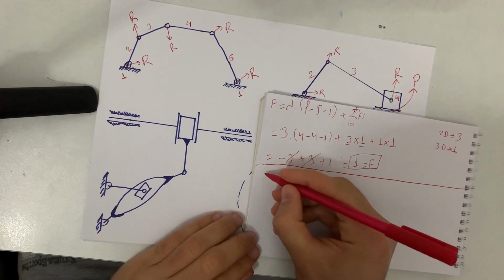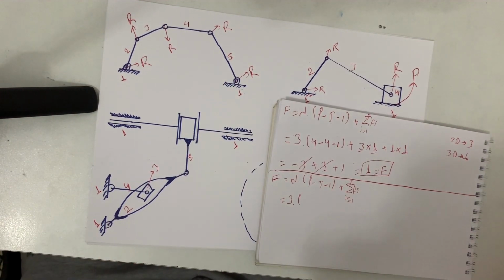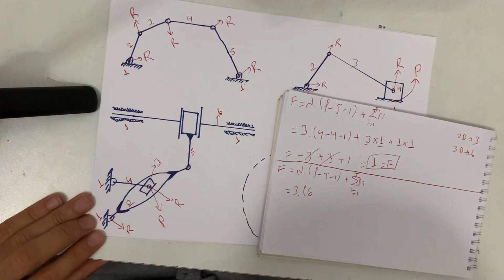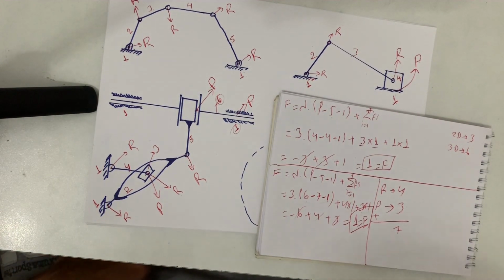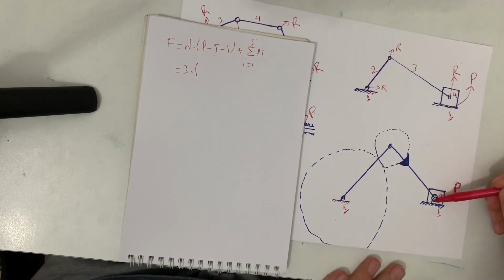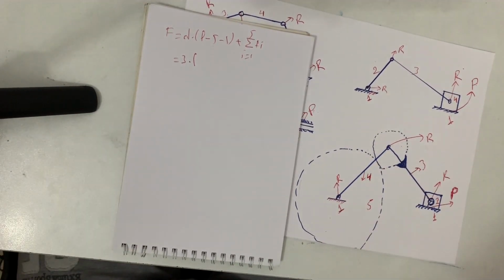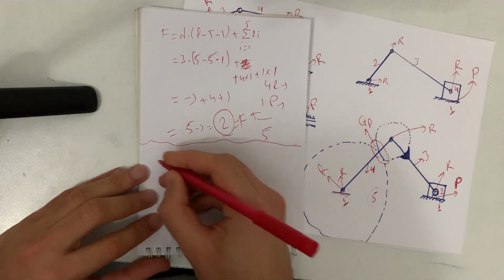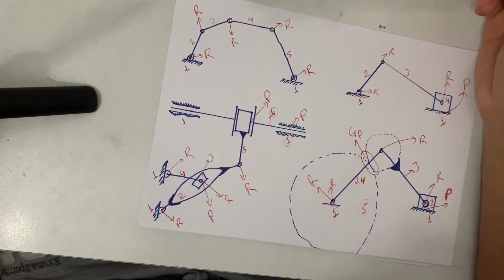MECHANISMS-EXAMPLE OF DEGREE OF FREEDOM (LESSON 2-PART 2)